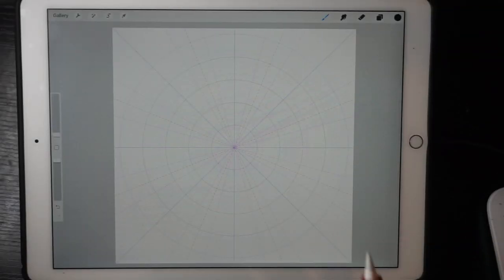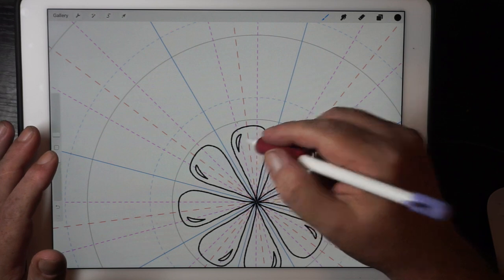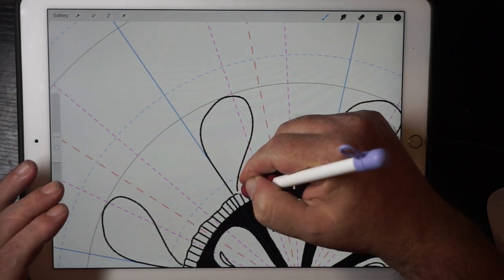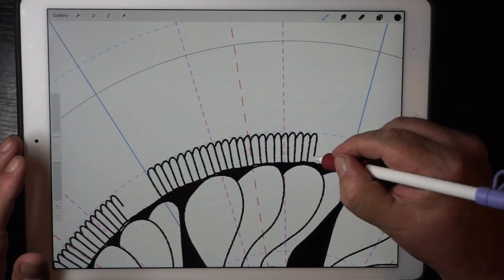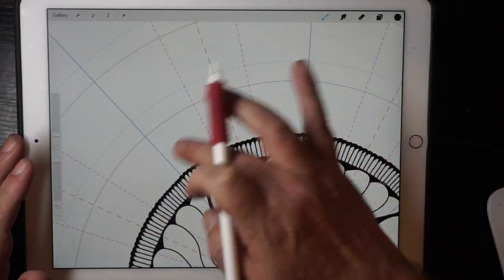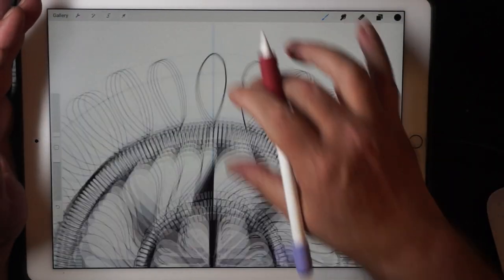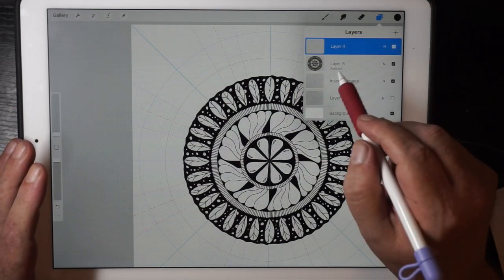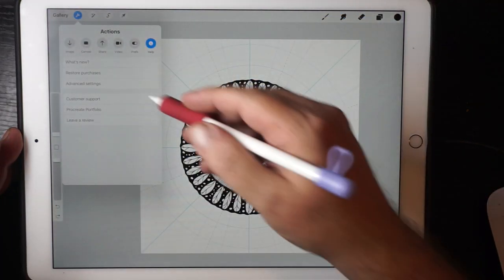Doodle With Me - Procreate 4.1 Update Mandala fun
Procreate 4.1 updates and I try out the mandala method

Stress and depression can affect so many lives in a number of different ways.

Drawing or writing can help bring the mind and energy into the now time, giving people the chance to recharge.